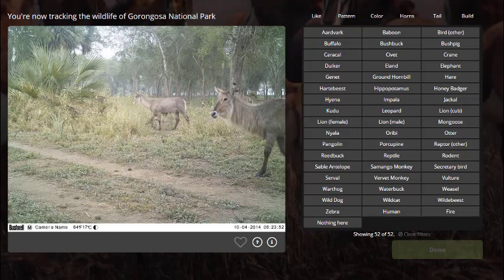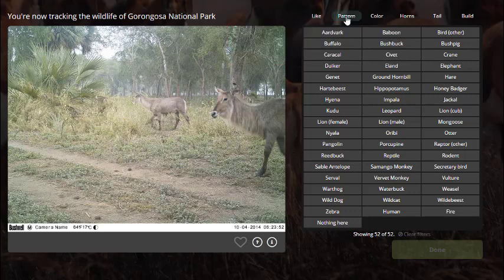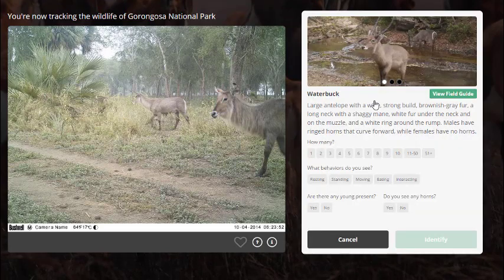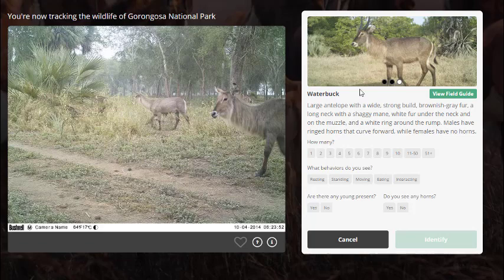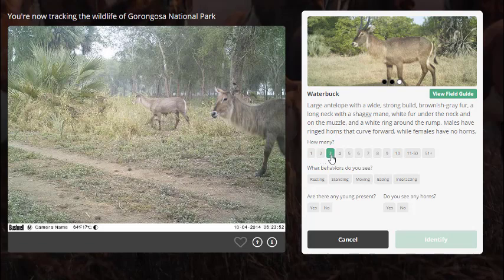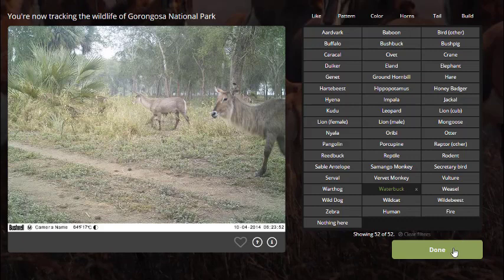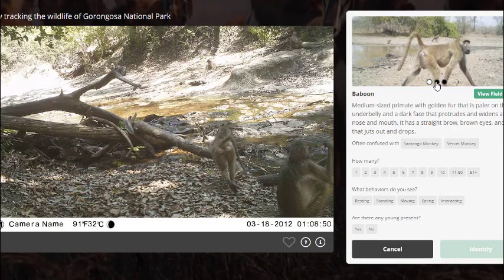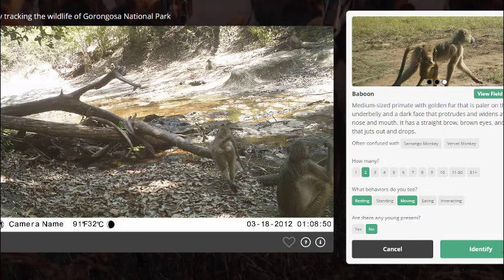How to ID photos on Gorongosa WildCam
Shows students how to identify Gorongosa WildCam photos.